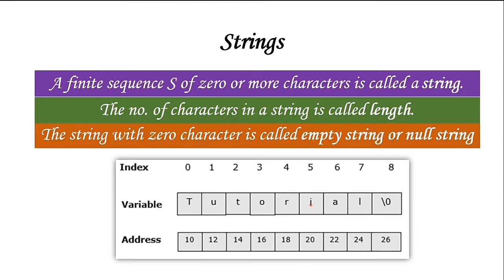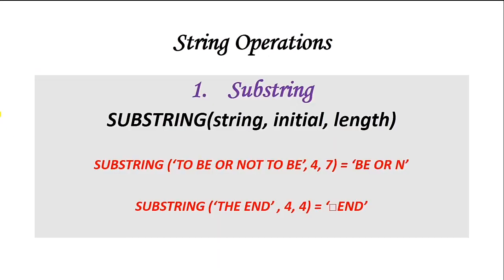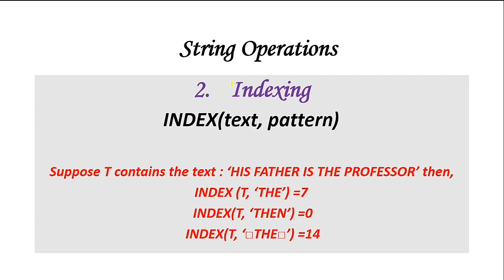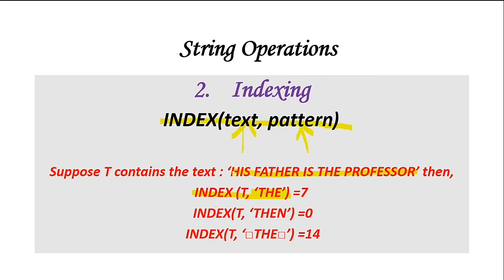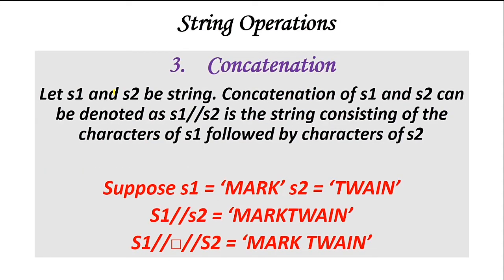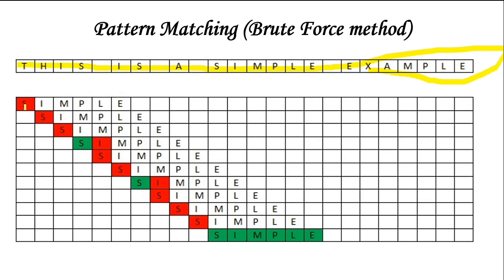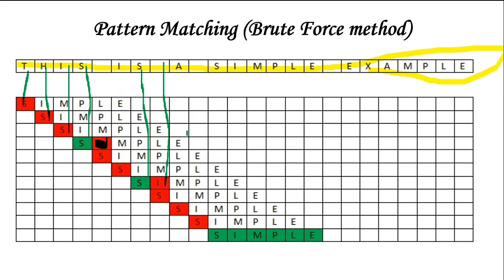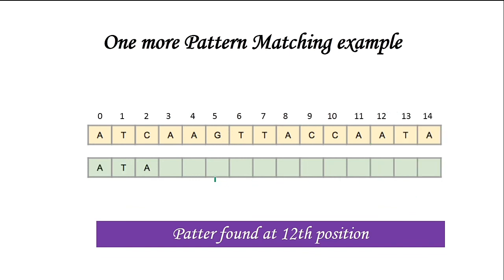VTU DS 18CS32 M1 L9 strings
This video will explain the strings and its operations.
Lecture by: Shilpa B, Department of Information Science and Engineering, Canara Engineering College, Mangalore.